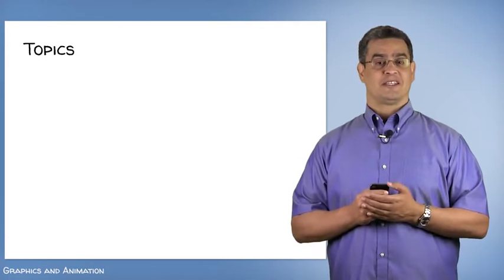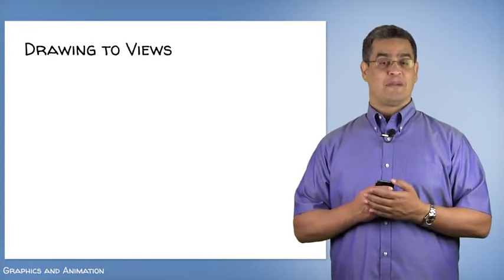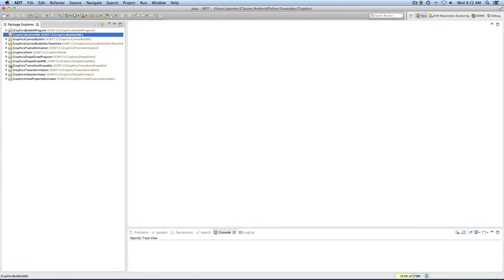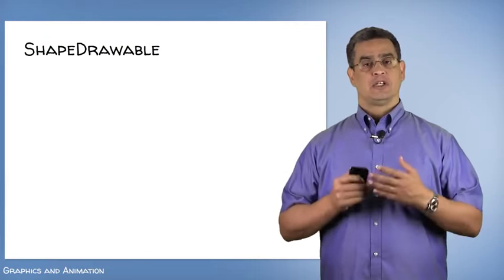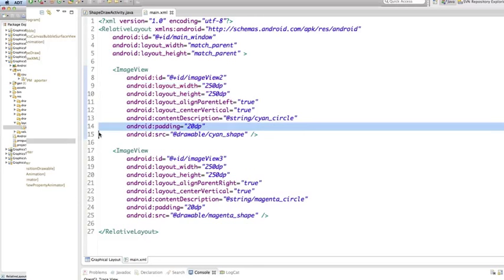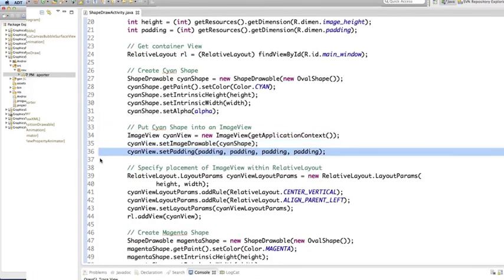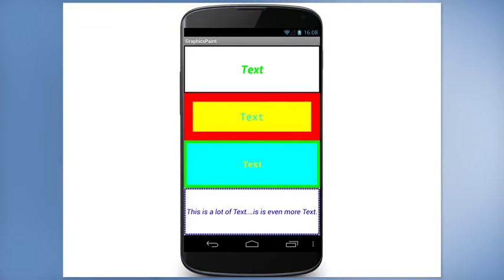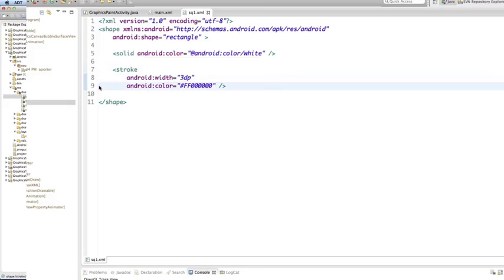4 1 Graphics and Animation Part 1 16 41